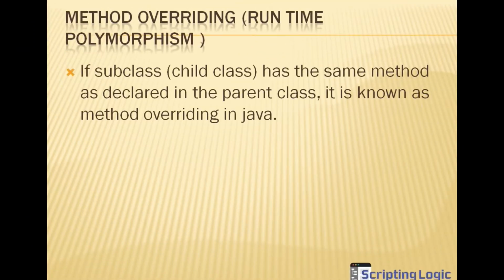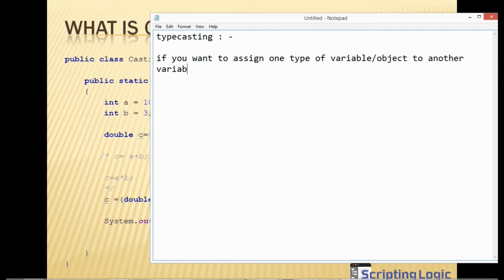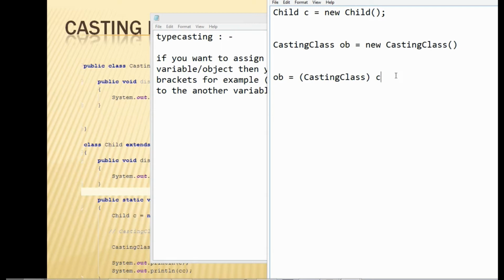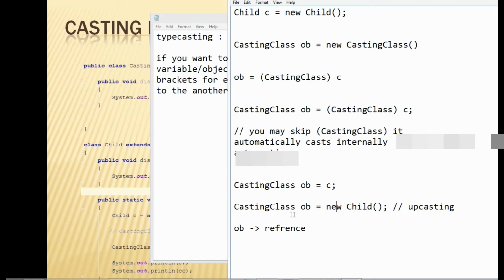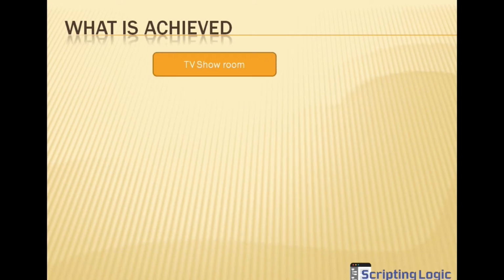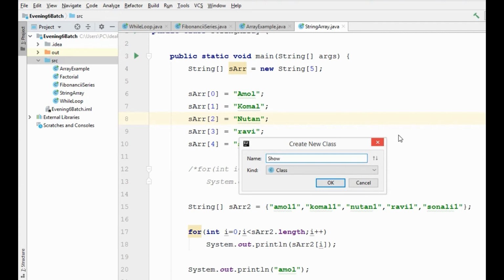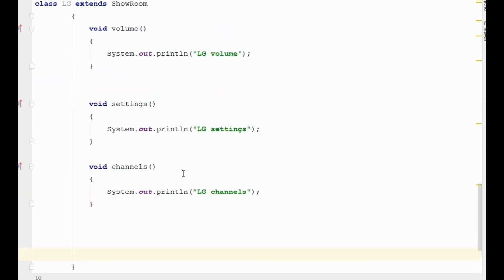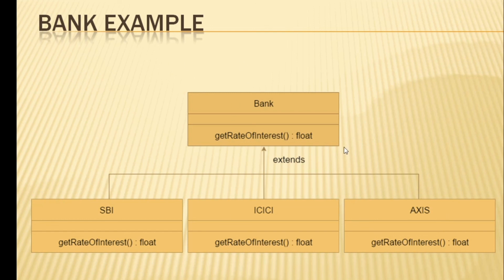Overriding (Polymorphism) in java Practically in detail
For automation testing training - selenium/cucumber Api Testing (classroom/ online) in pune

Amazon India Hard Copy of book

Amazon India Kindle

Amazon International Kindle

Amazon International Hard Copy of book :